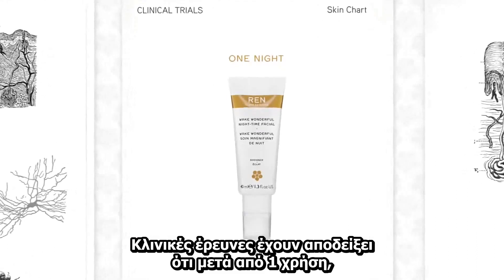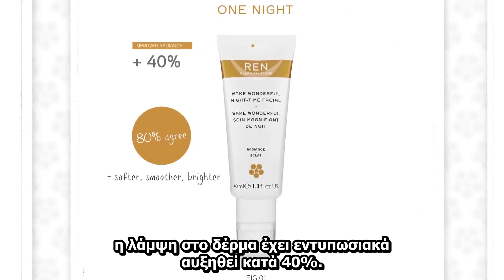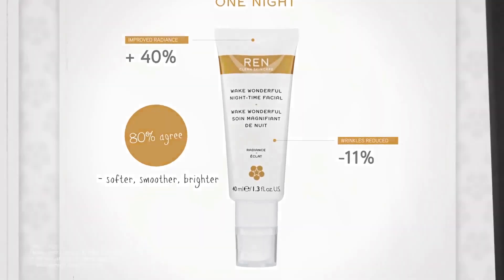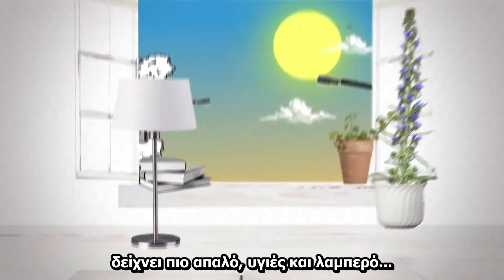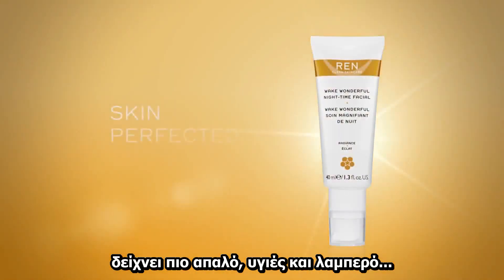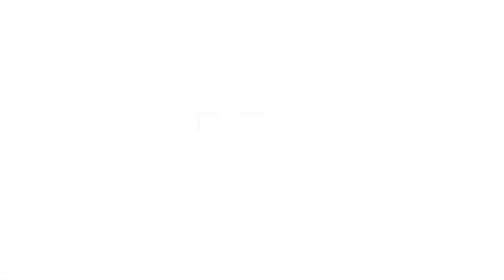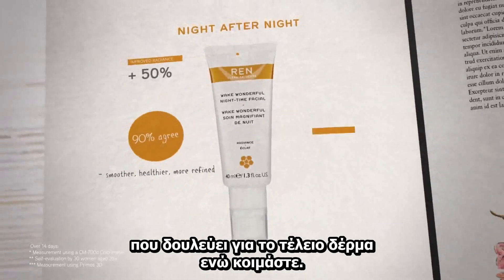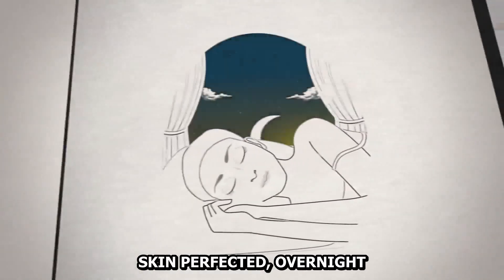Mάθε τα πάντα για το Wake Wonderful Night-Time Facial της REN!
Ονειρεύεστε το δέρμα σας να απολαμβάνει μια πολυτελή θεραπεία απολέπισης, μασάζ, και πλούσιας ενυδάτωσης; Αυτό είναι το concept του Wake Wonderful. Το μαγικό ελιξήριο βιοενεργών συστατικών που σας κάνει υπέροχη ενώ κοιμάστε!

Πείτε καληνύχτα στο θαμπό, κουρασμένο δέρμα. Καλημερίστε τον πιο λαμπερό εαυτό σας. Το Wake Wonderful αξιοποιεί σοφά κάθε λεπτό του βραδινού σας ύπνου, προσφέροντας στην επιδερμίδα σας ό,τι θα απολάμβανε μέσα από μια απολαυστική περιποίηση προσώπου. Η δράση των βιοενεργών συστατικών απελευθερώνεται σε 3 φάσεις:
ΦΑΣΗ 1: Απολέπιση - Γαλακτικό και γλυκολικό οξύ συνεργάζονται και ενισχύουν τη διαδικασία ανάπλασης κυττάρων, ενώ παράλληλα διορθώνουν κάθε χρωματική δυσχρωμία.
ΦΑΣΗ 2: Μασάζ - Μαγνήσιο, γλυκογόνο και έλαια Ωμέγα ξεκουράζουν και γεμίζουν ενέργεια το δέρμα.
ΦΑΣΗ 3: Μάσκα ενυδάτωσης - Το γαλακτικό νάτριο αυξάνει ήπια το pH στο δέρμα, προσελκύοντας υγρασία στην επιδερμίδα.